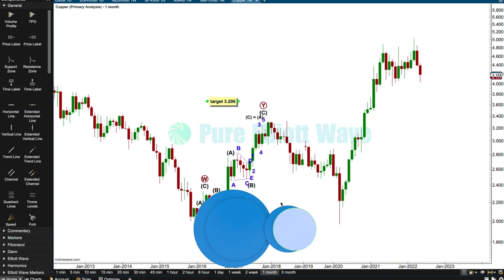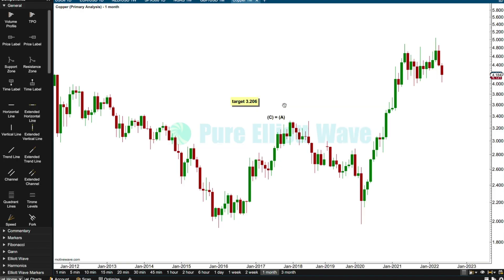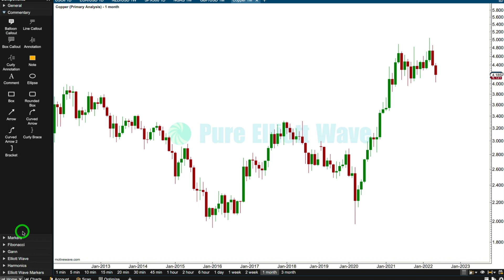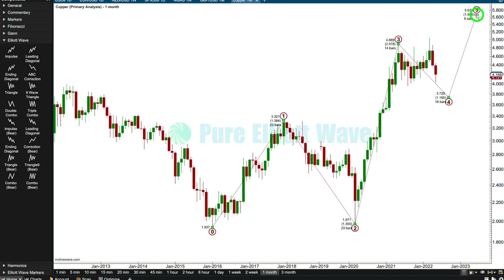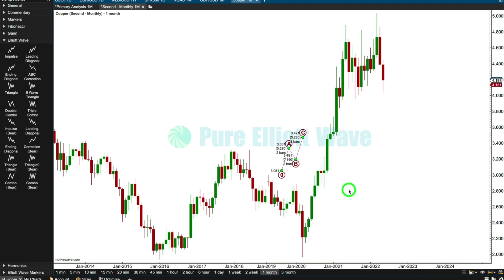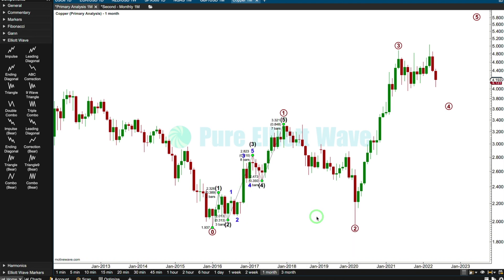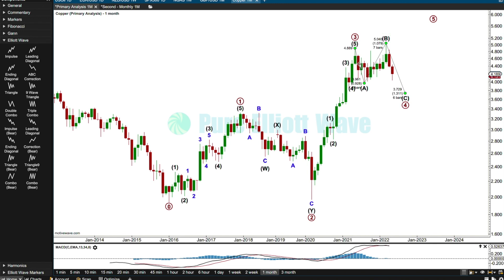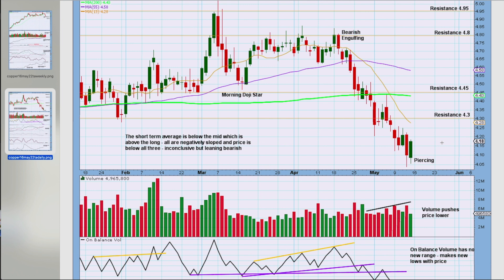Copper: Elliott Wave and Technical Analysis on 16th May 2022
Elliott Wave Technical Analysis for Copper by Lara Iriarte CMT.

Chapters:
0:00 Introduction
0:58 Elliott Wave - monthly chart
7:30 Elliott Wave - daily chart
11:37 Elliott Wave - conclusions
12:39 Classic technical analysis - monthly chart
14:12 Classic technical analysis - weekly chart
15:45 Classic technical analysis - daily chart

Comments Policy:

it here.